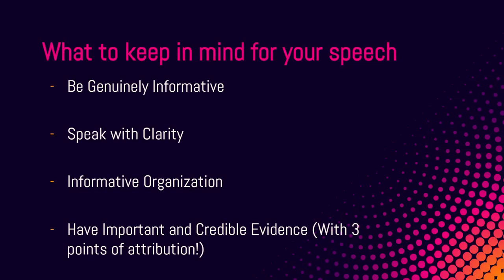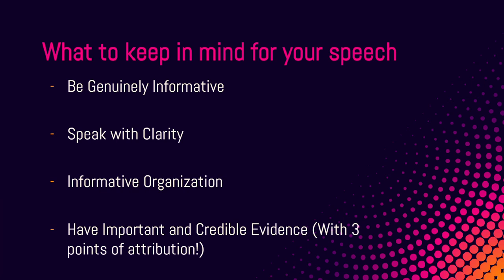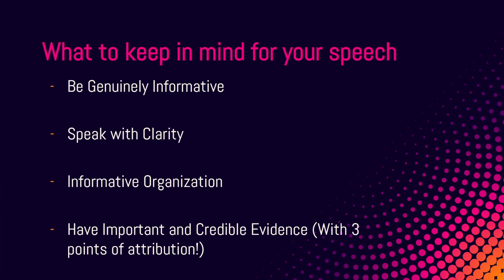Week Three Lecture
Chapter 13 - Informative Speech